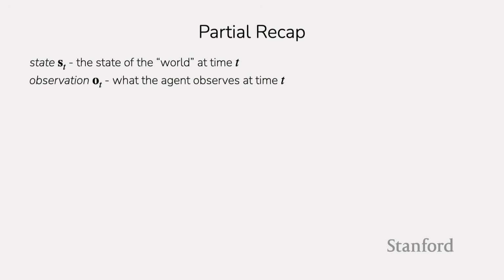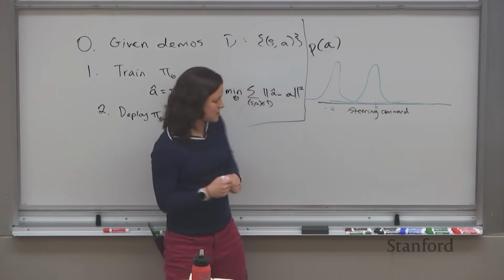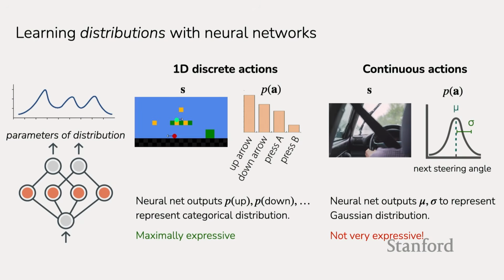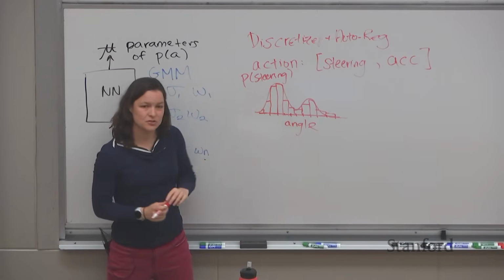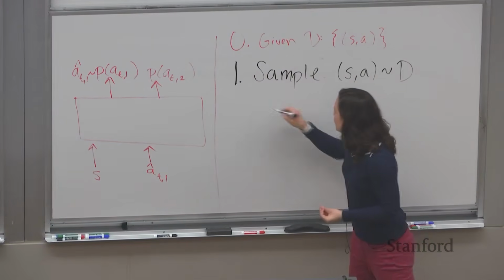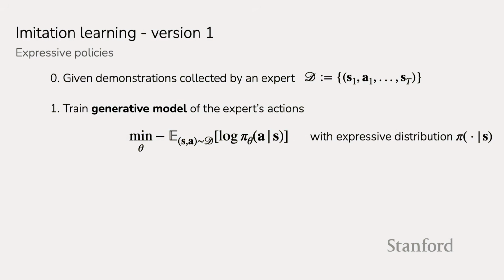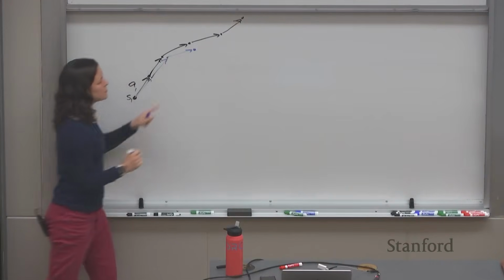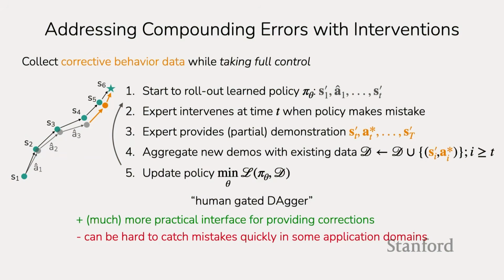Stanford CS224R Deep Reinforcement Learning | Spring 2025 | Lecture 2: Imitation Learning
This lecture covers:
• Imitation learning basics
• Learning expressive policy distributions
• Learning from online interventions